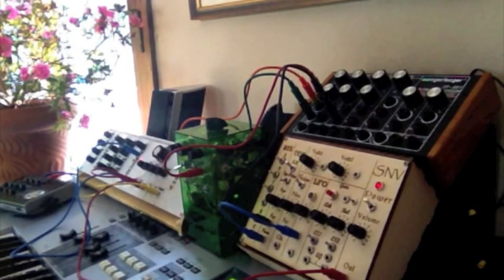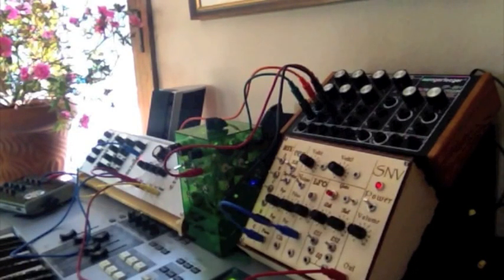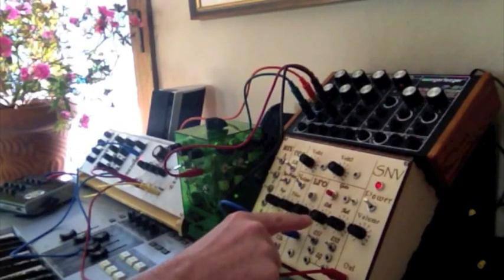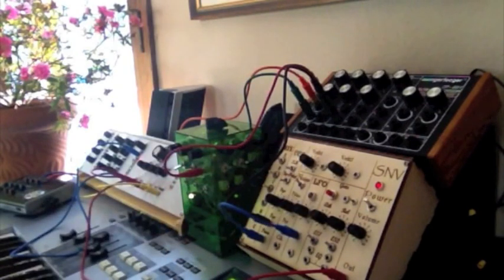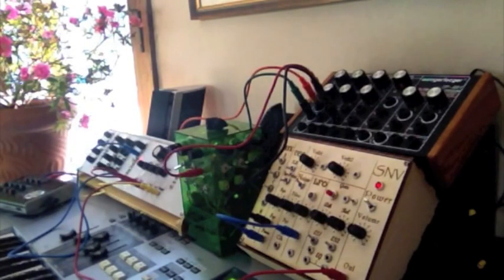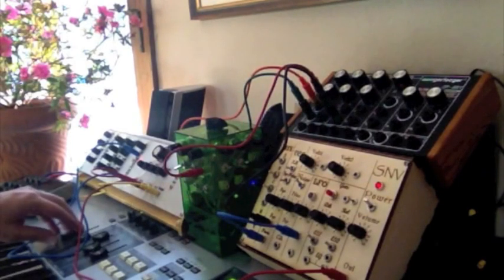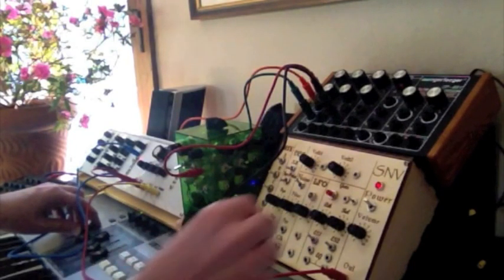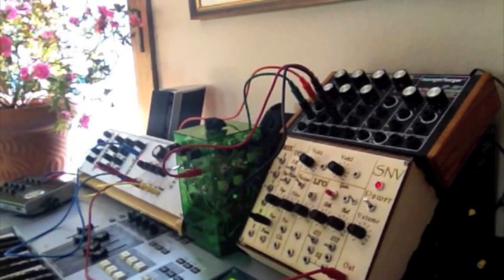SNV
This device is based on the SN76477 Complex Sound Generator Chip.  I bought this chip back in the late 1970's but it ended up sitting in a breadboard for quite a few years.  About five years ago I came across it but wanted to get my skills up before making anything with it.  I finally finished the device and really like the sounds.  I am processing it through a VCF on my other mini modular synth I made.